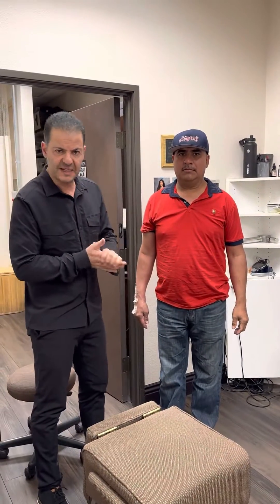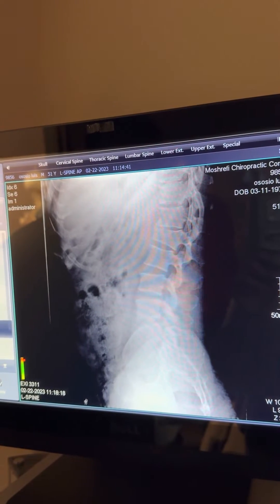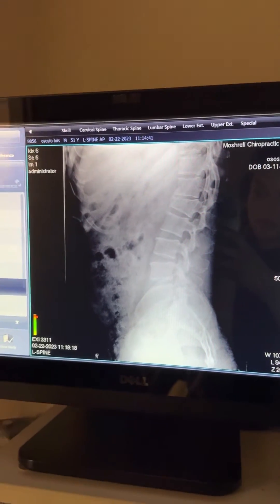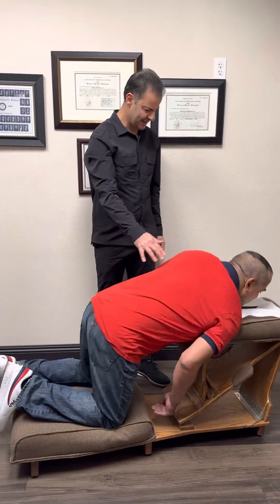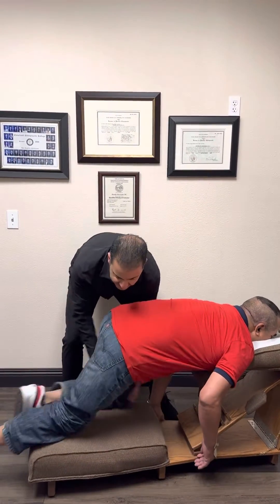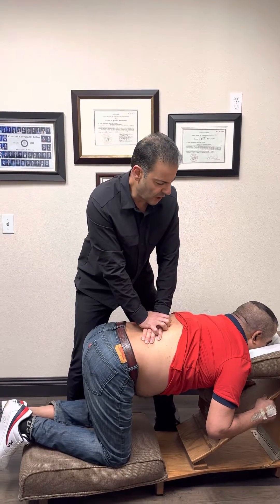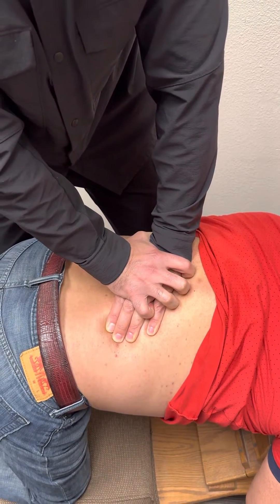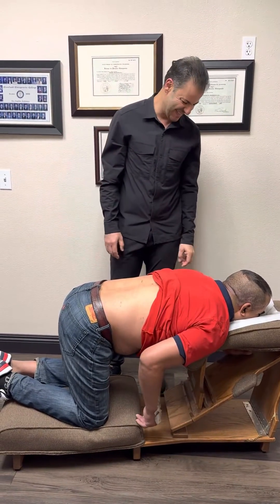Compression Fracture at L1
Radiating pain to hips lateral thighs and shins.